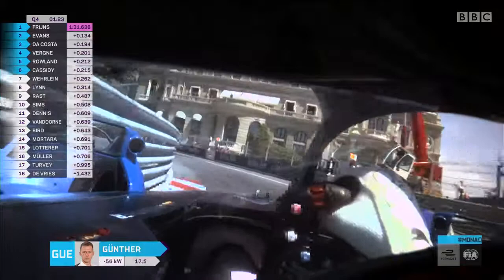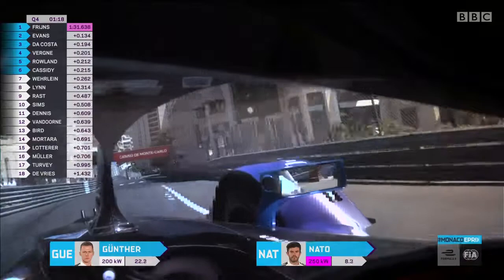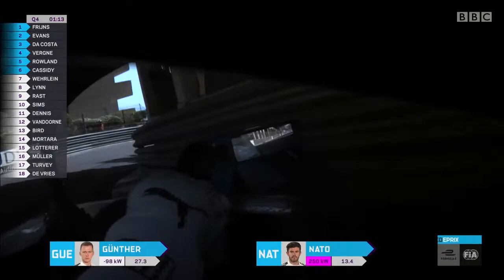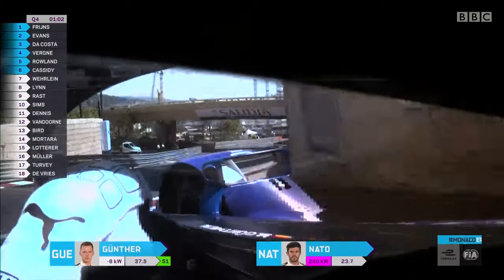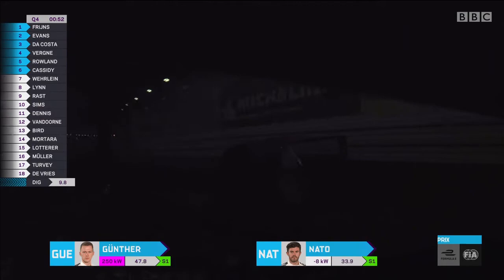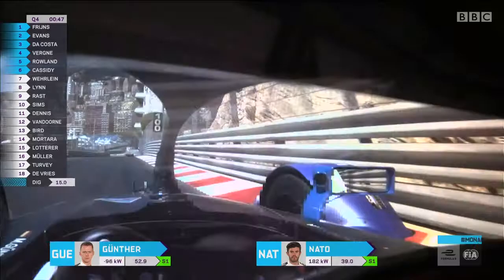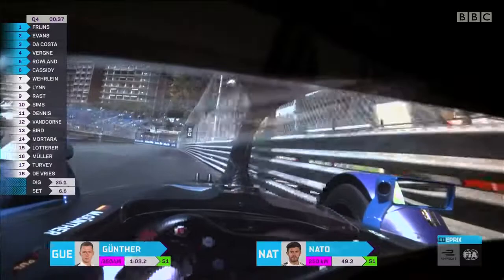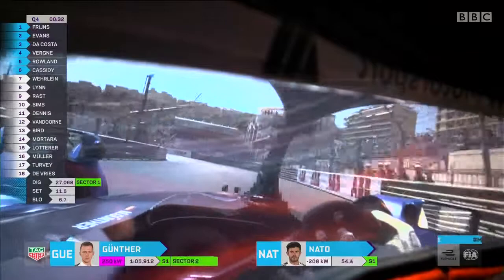Formula E, Monaco E Prix 2021 (Q) Maximilian Gunther OnBoard (Visor Cam)